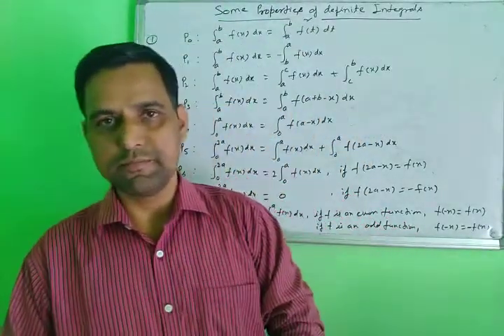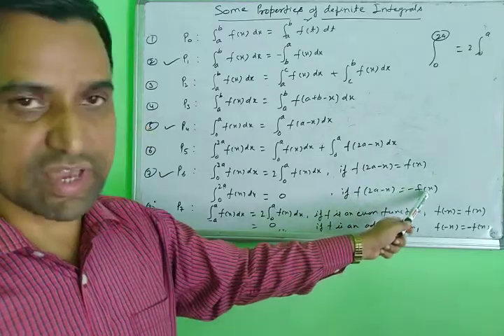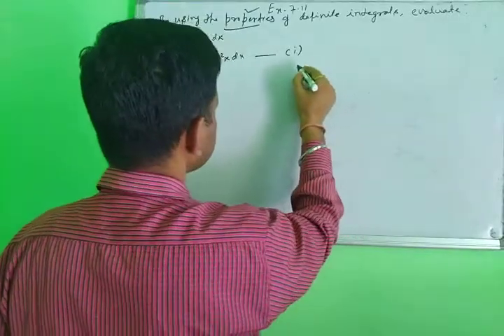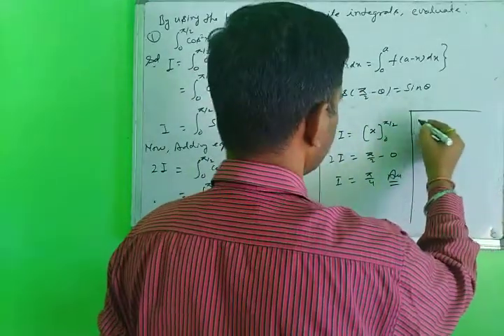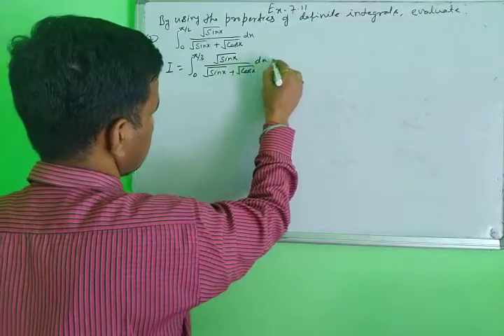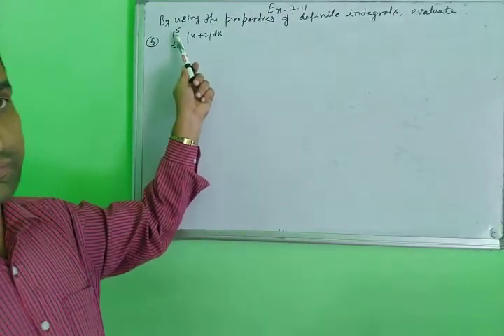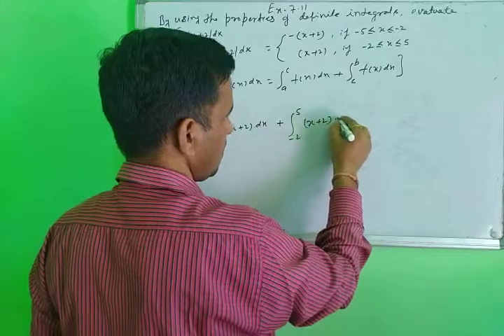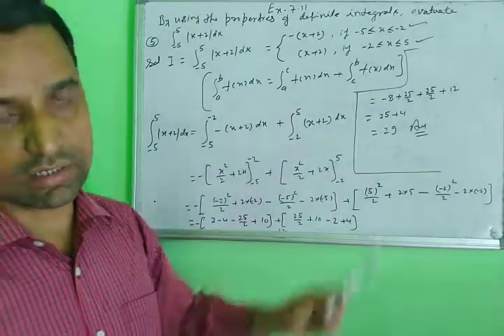Class 12 Mathematics//Lecture 17//Properties of Definite Integrals//CBSE12 MATHS/Exercise-7.11 (P-1)